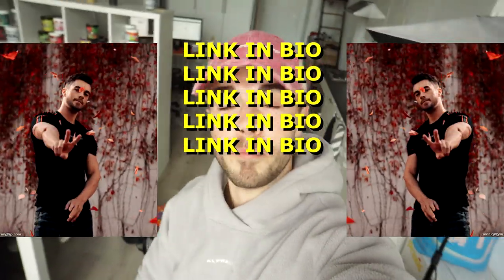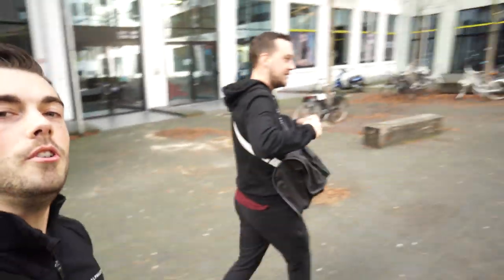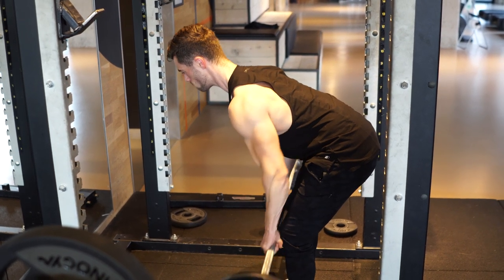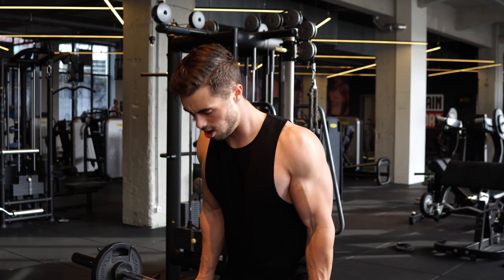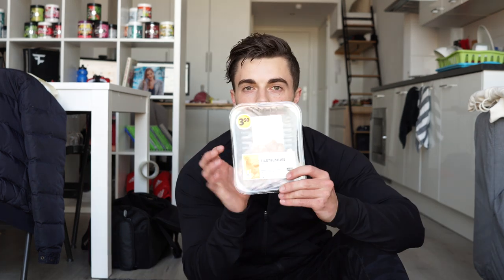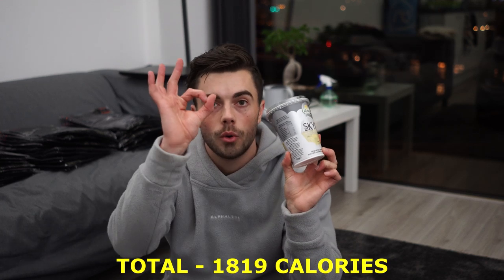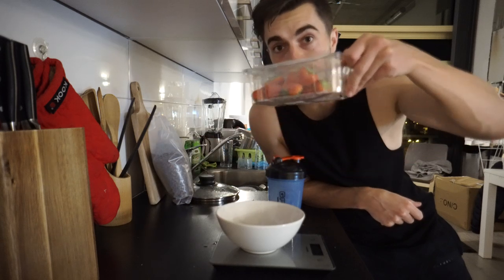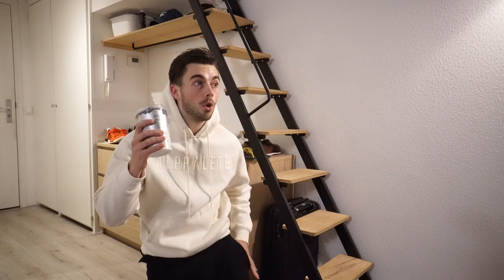Full Day of Eating On a Lean Bulk (Diet Tips & Tricks)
I go over my meals, timing and why I eat alot of the same foods!

Alphalete (support code FAZEJASPER at checkout)